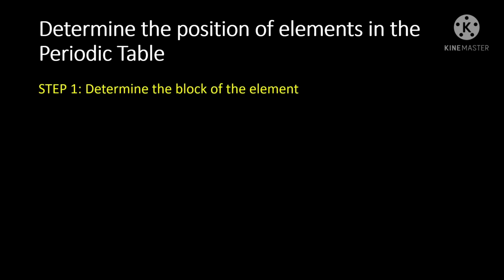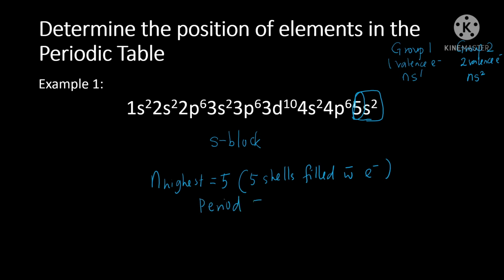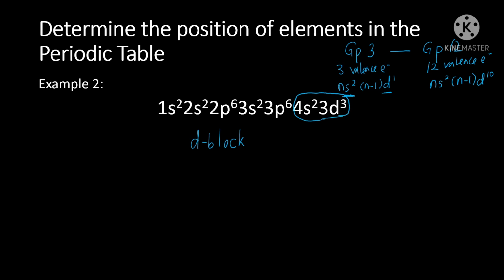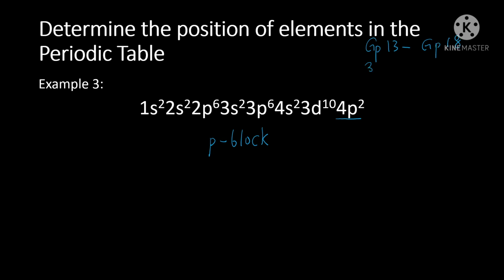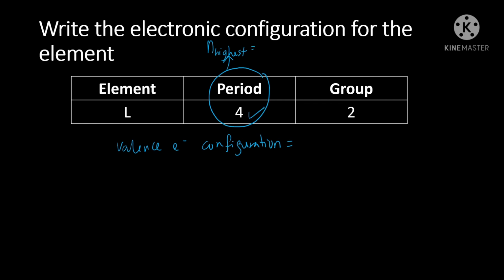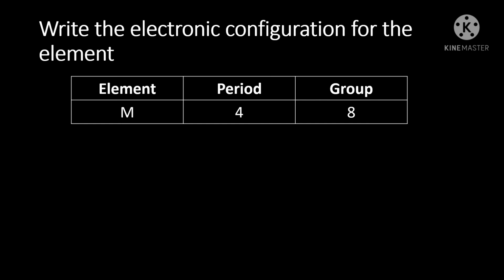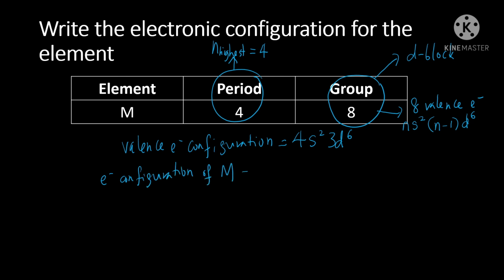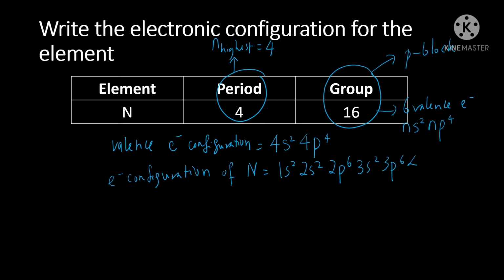Classification of elements in the Periodic Table Part 2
3.1 Classification of elements
Learning Outcomes
b) Deduce the position of elements in the periodic table from its electronic configuration